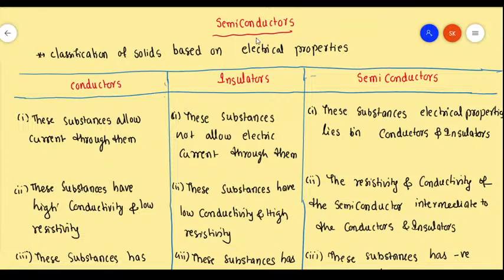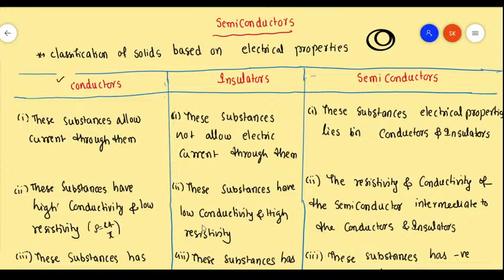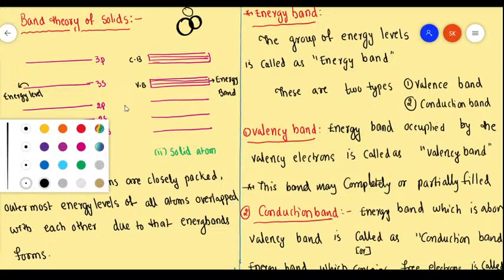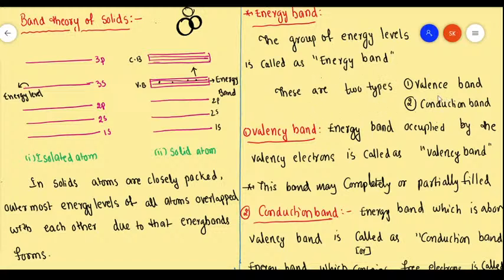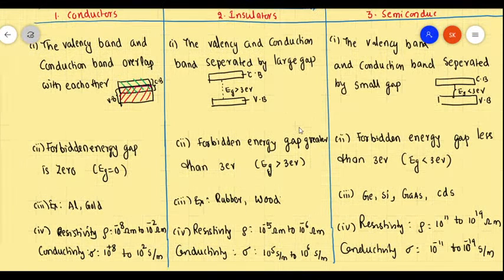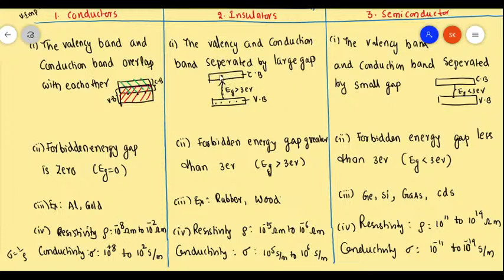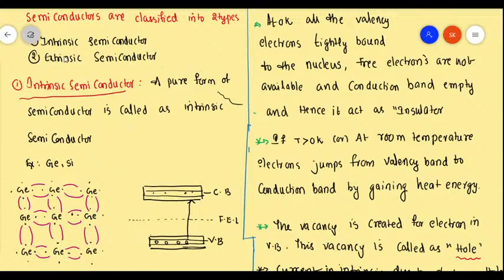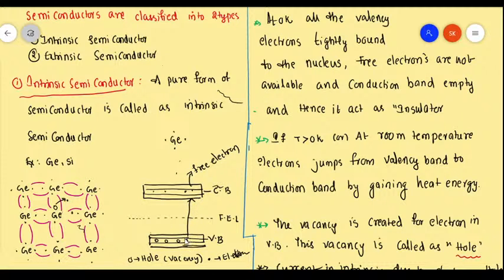Semiconductors one shot video class 12 physics // Classification of solids based on band theory 14.1